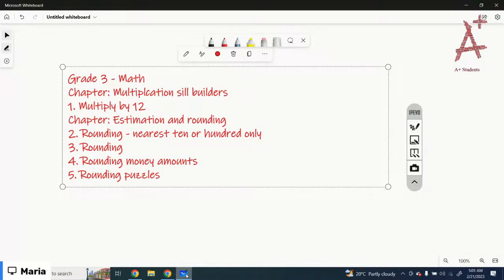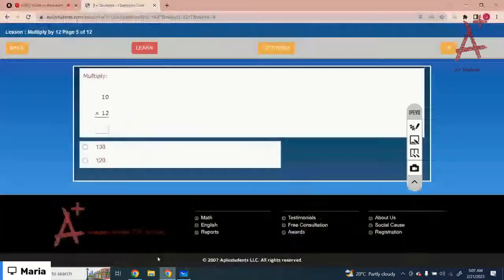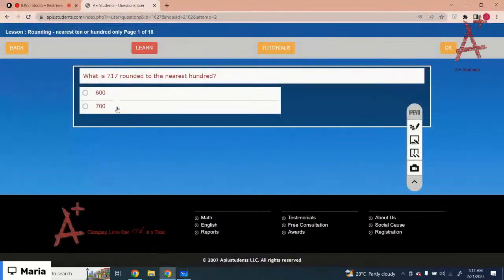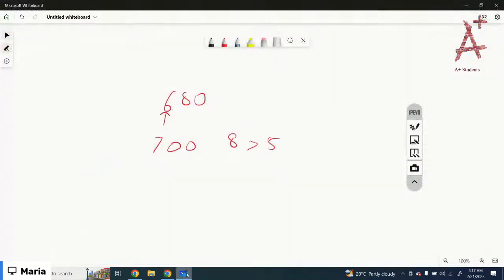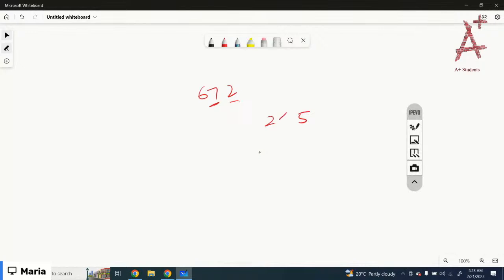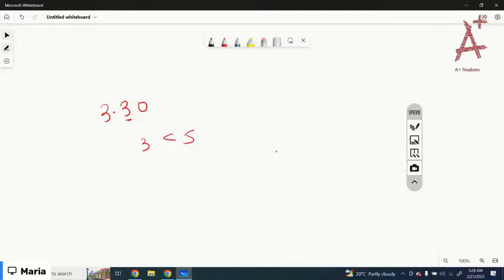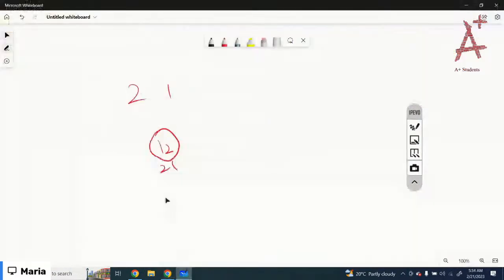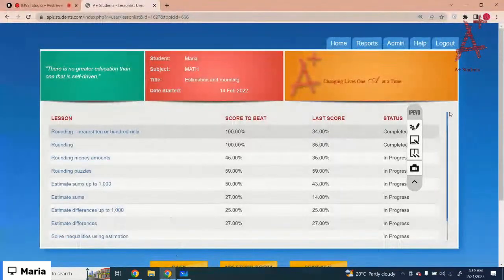Grade 3 - Multiply by 12, Rounding - nearest ten or hundred only, Rounding , Rounding money amoun…